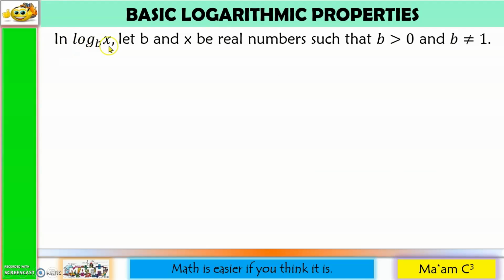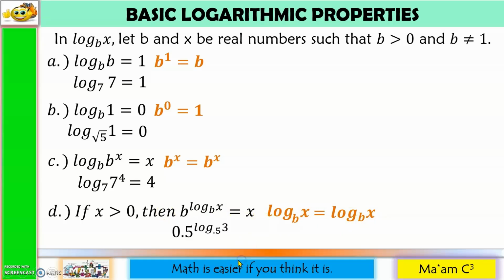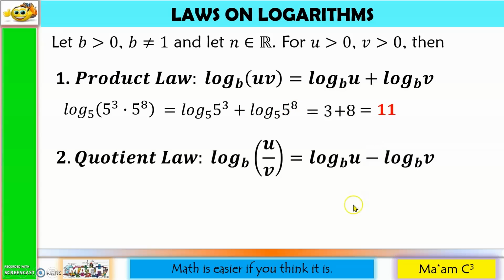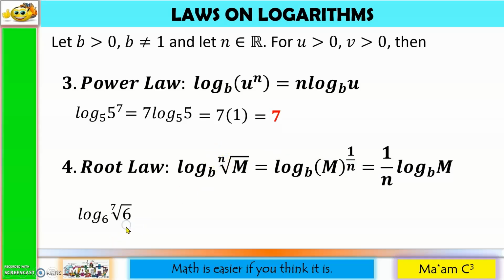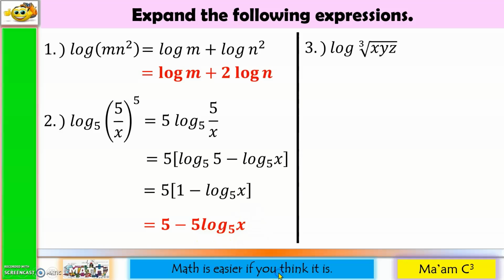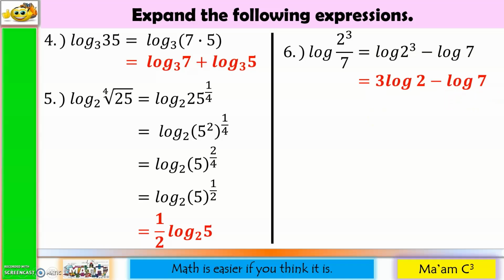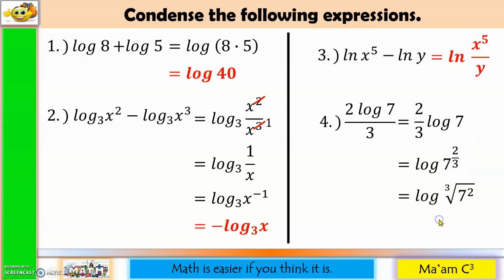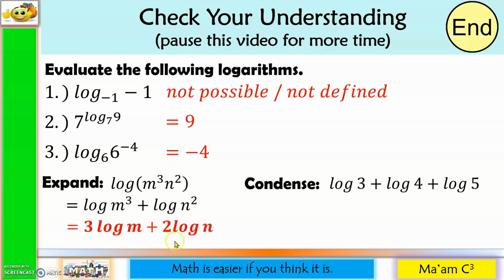Basic Properties of Logarithms & Laws on Logarithms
This video lesson is about evaluating logarithms using its properties and applying the laws on logarithms. I have also included expanding and condensing logarithms.
Happy learning!